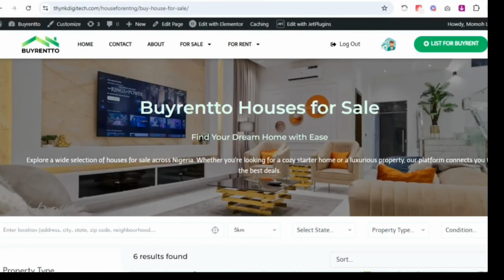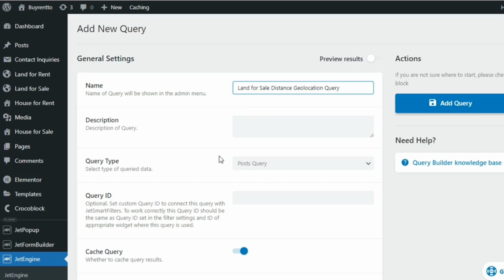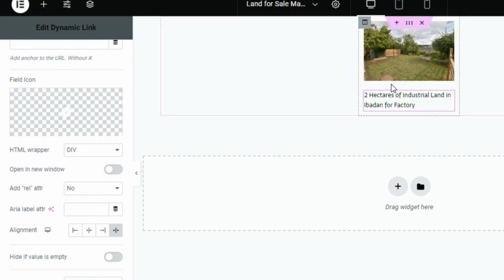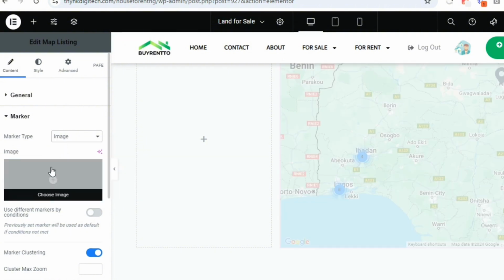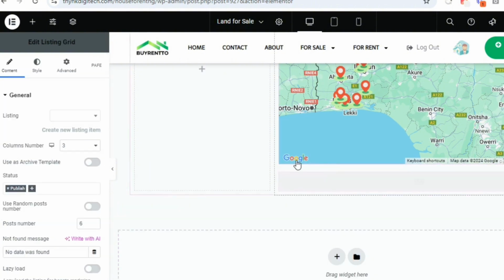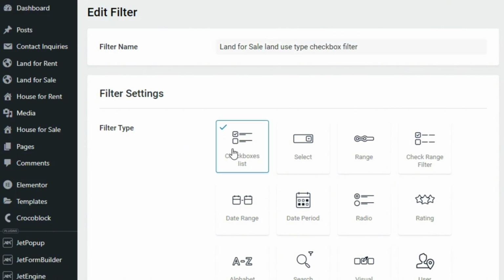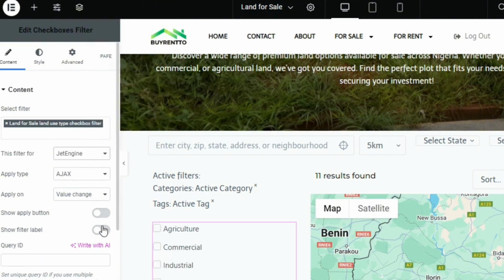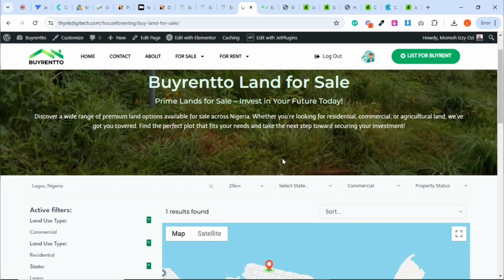How to Create a Map Listing with Distance Geolocation Filter and Listing Grid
In this step-by-step tutorial, I’ll show you how to build a powerful Map Listing with a Distance Geolocation Filter and a dynamic Listing Grid, just like Zillow, using Crocoblock JetEngine and JetSmartFilters. You’ll learn how to integrate interactive maps, geolocation filters, and display property or business listings seamlessly on your WordPress website.

Whether you're a developer or just getting started with Crocoblock tools, this guide will help you create high-functionality listing websites for real estate, directories, or any type of listing-based business.

What is Covered:
1. Setup Distance Location Filter
2. Create Post Geolocation Address Query
3. Adding a Map Listing widget
4. Implementing distance-based geolocation filters
5. Customizing your WordPress site with Elementor and Crocoblock